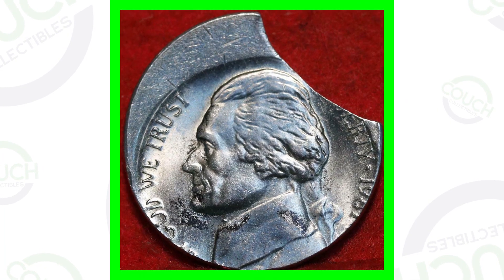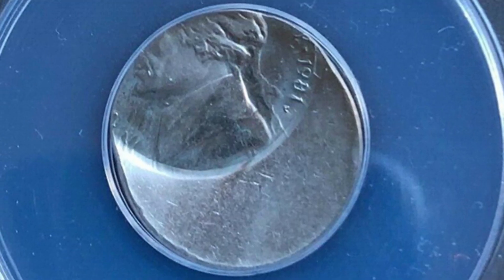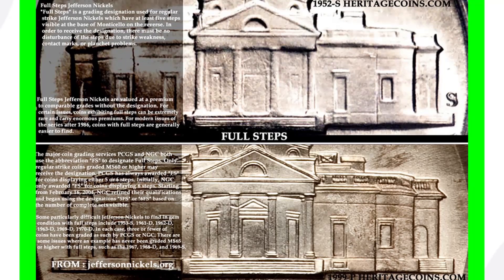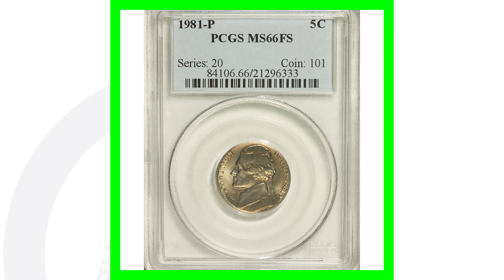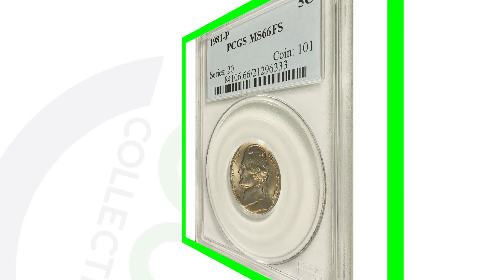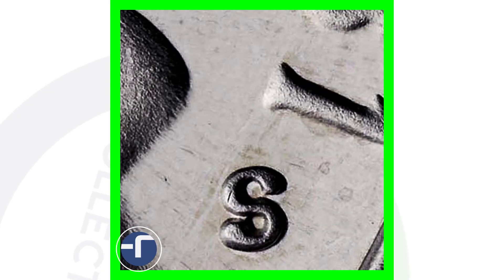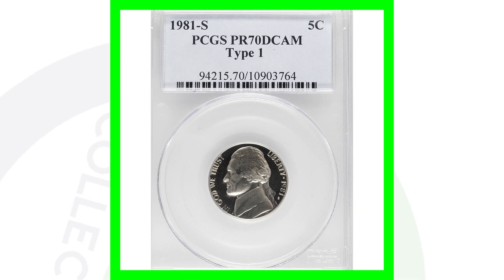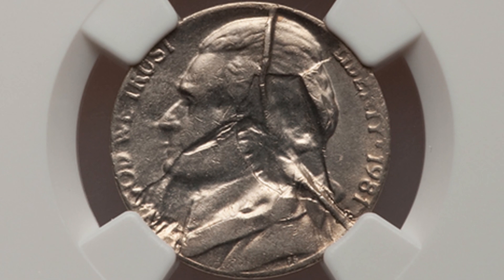1981 ERROR NICKELS WORTH MONEY!!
These are 1981 error nickels that are worth money. We discuss coin prices for these valuable Jefferson nickel coins.